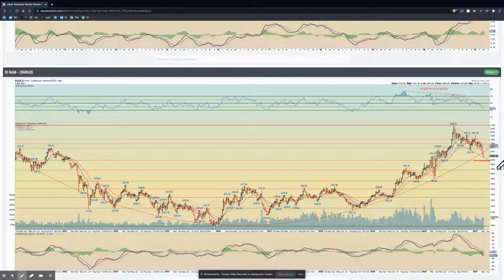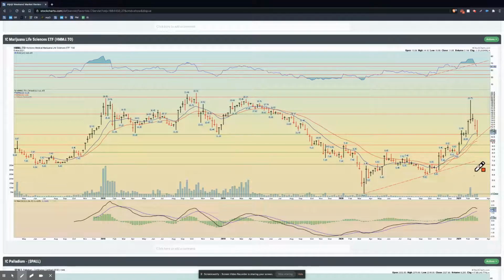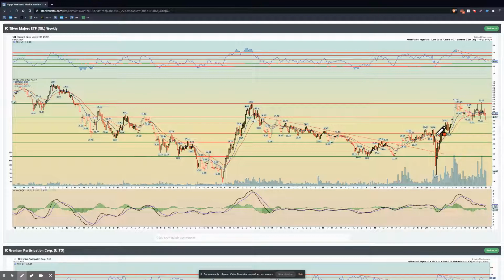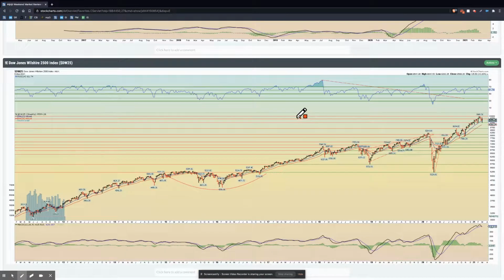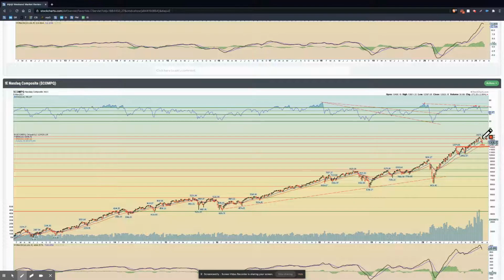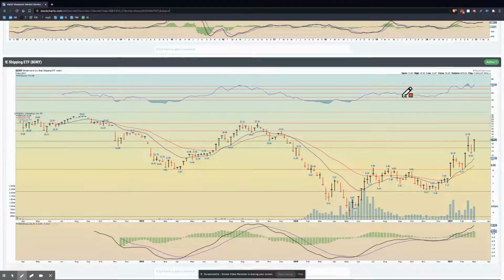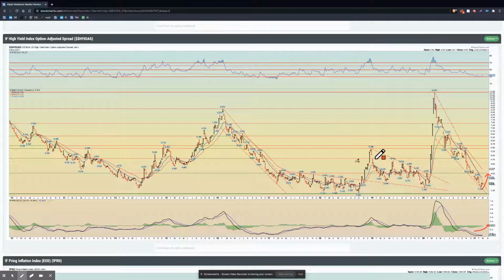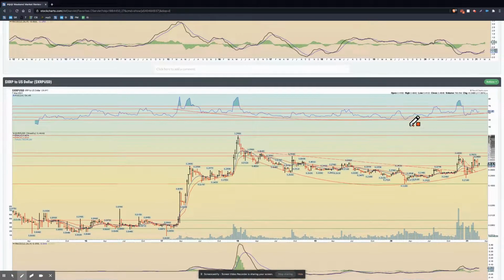{Premium Preview} Moniology Weekend Market Review, 3.7.21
$GDX $GDXJ $SILJ $SIL $HUI $U $SPY $QQQ $IWM $VIX $TNX  $BDRY $IBUY $IXY $IXR $IWC $SPX $SOX $SML $TRAN $SSEC $USD $HGX $WLSH

Follow us on Stocktwits.com/Moniology and Twitter.com/Moniology